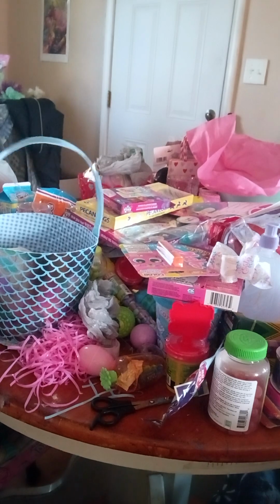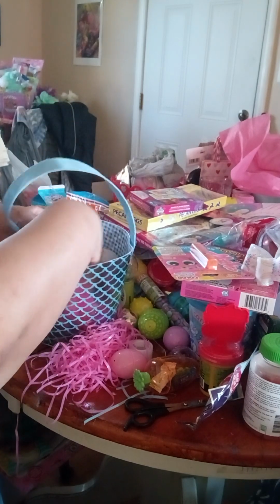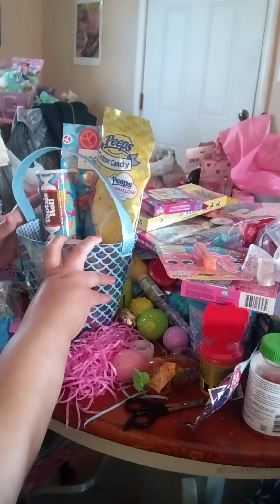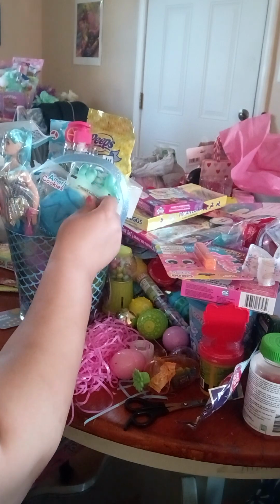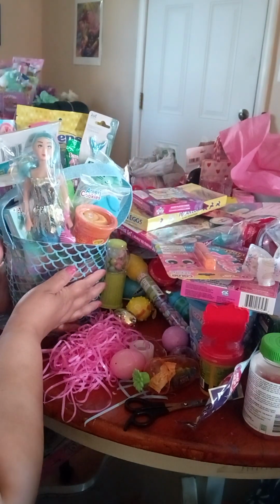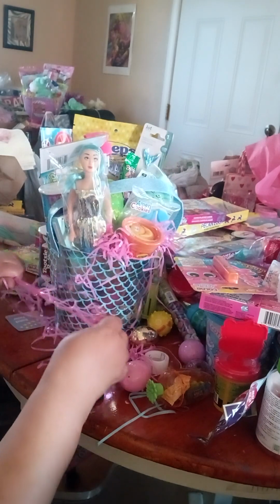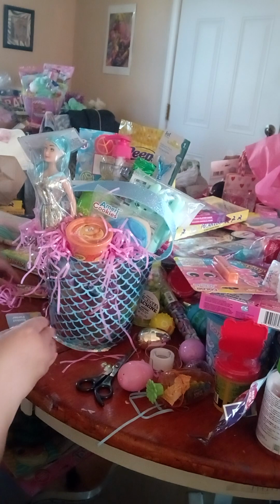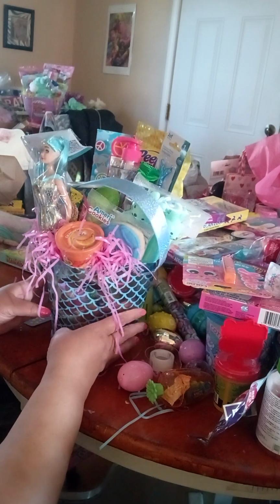Mermaid Easter Basket